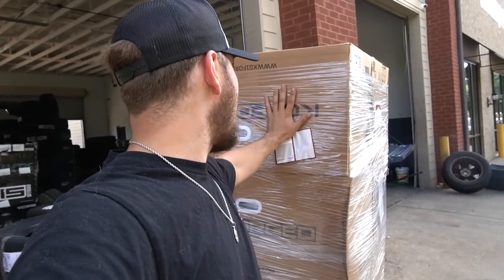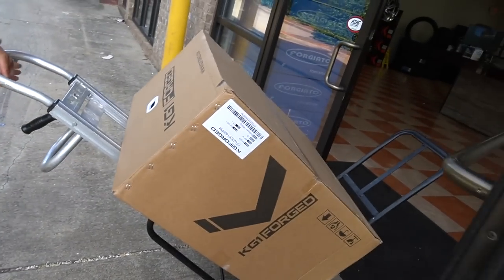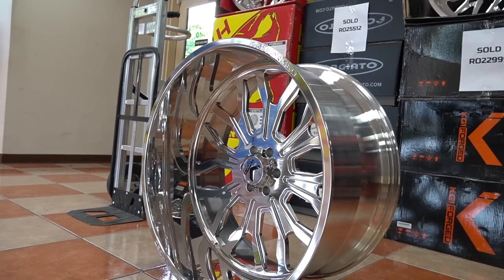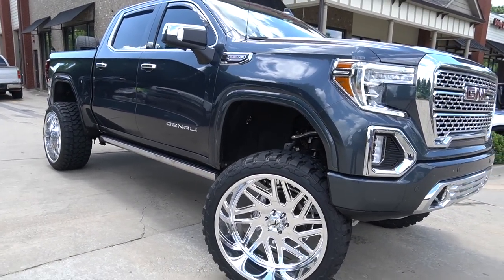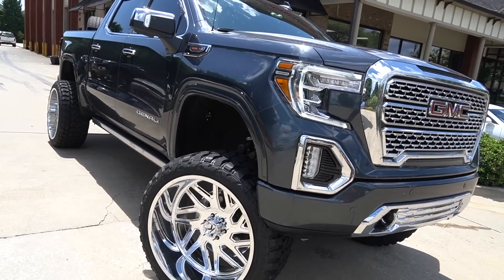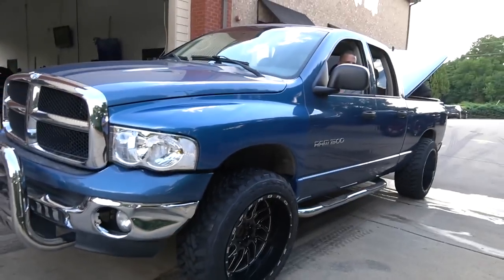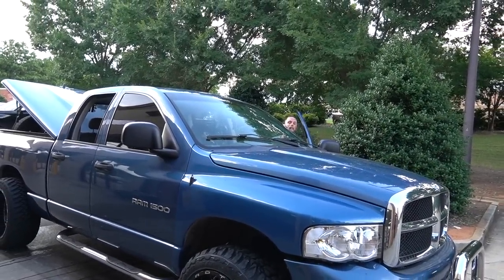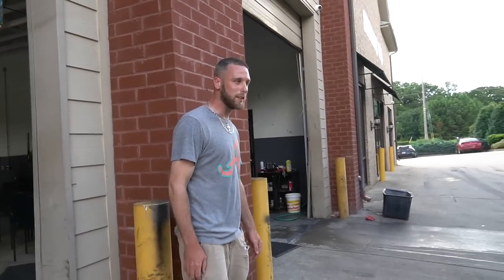28x14s For our BUILD FROM HAWAII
The 28x14s for our truck is getting shipped to us FROM HAWAII have FINALLY come in after waiting 10 MONTHS for them to be built!!